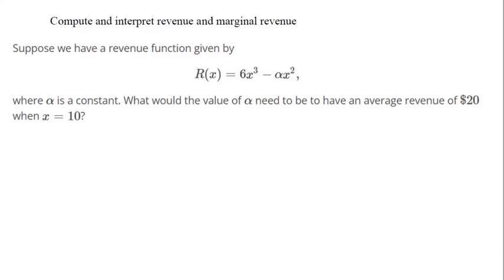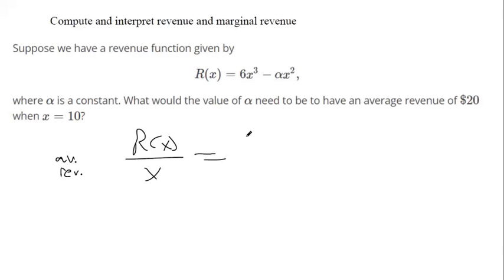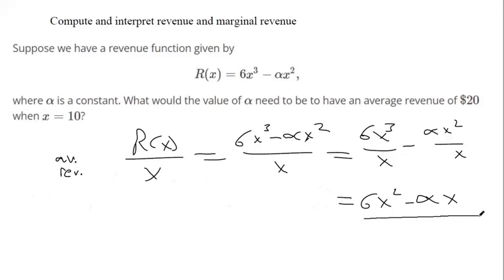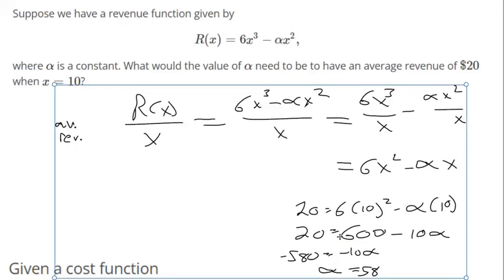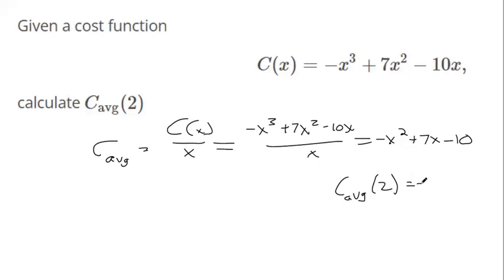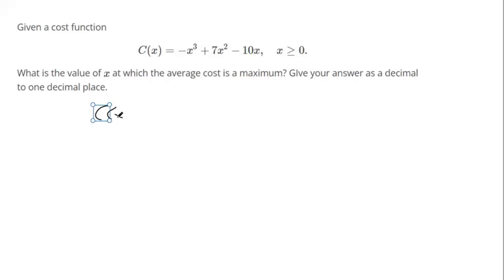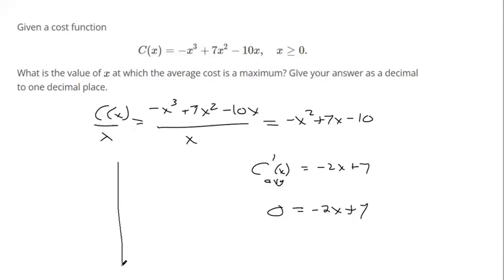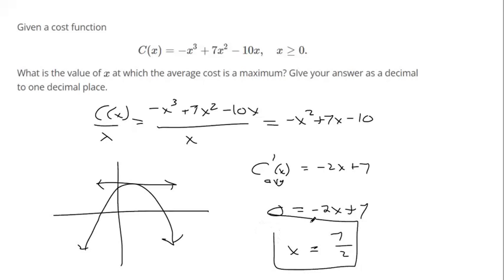Compute average cost and revenue